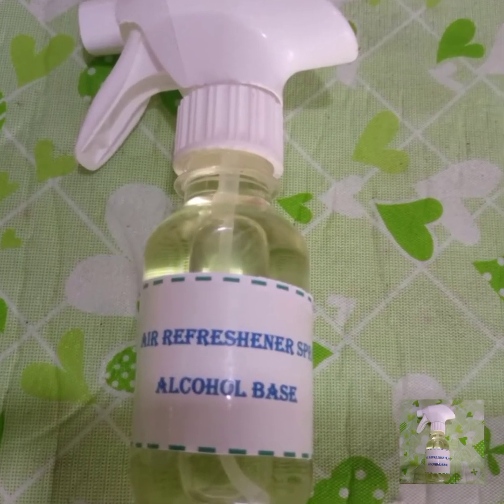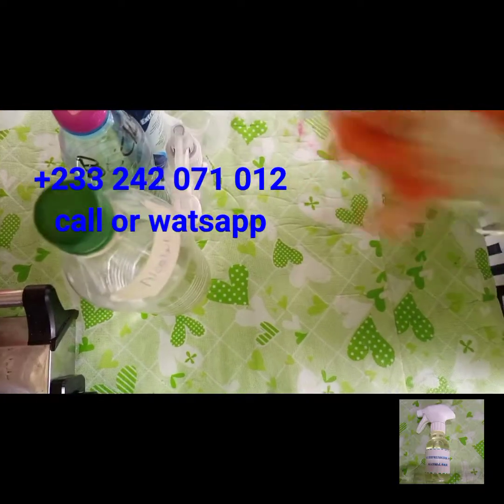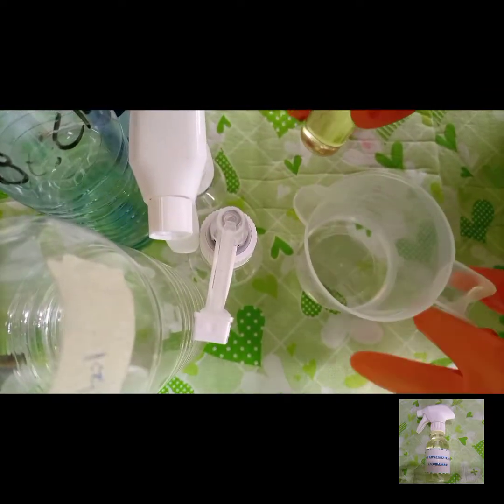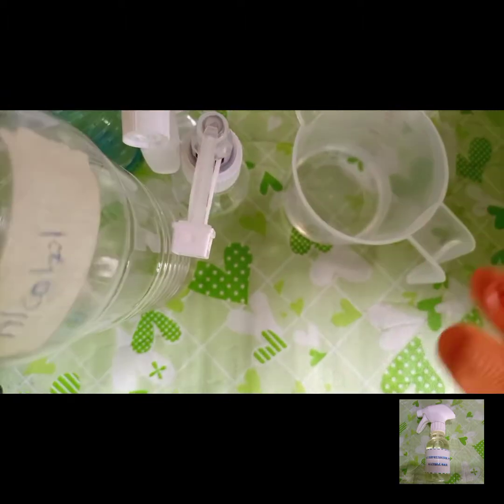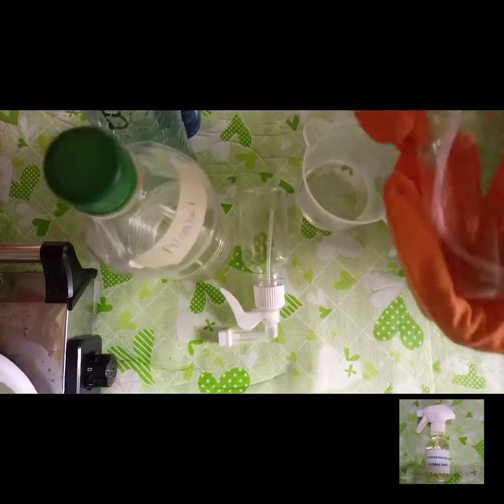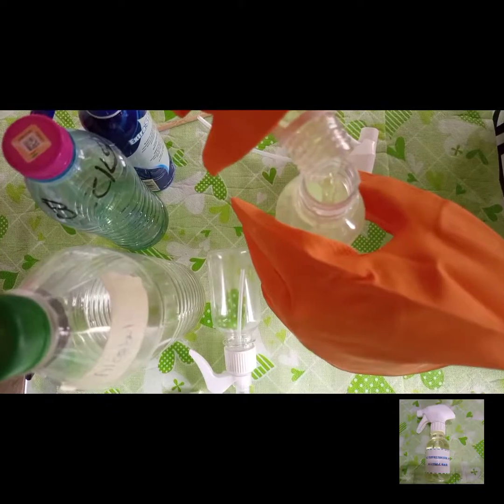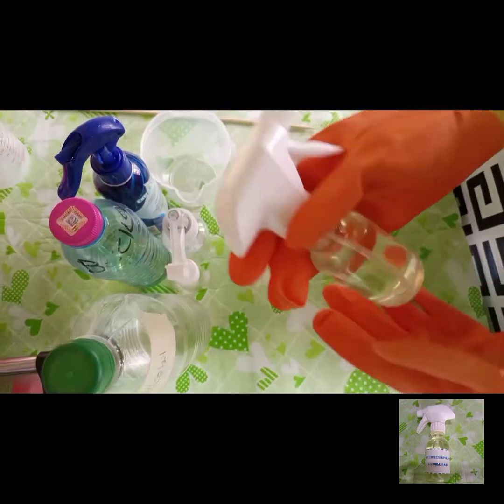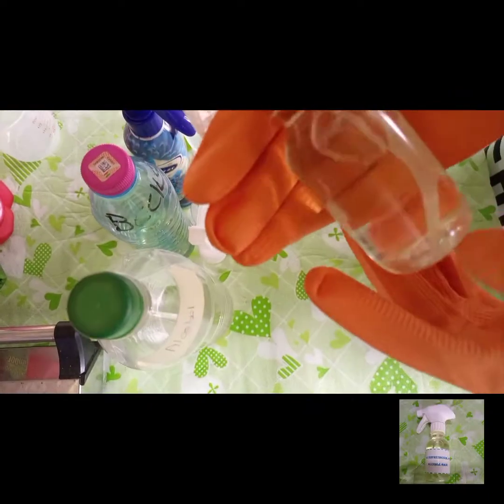How to make perfume with alcohol/ Antibacterial Air refresher spray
Antibacterial Air Fresher

How to make fragrance spray (DIY ROOM AND LINEN SPRAY)

How to make perfume with alcohol